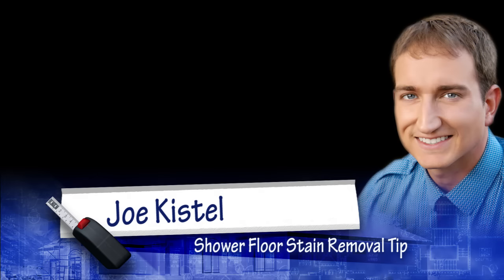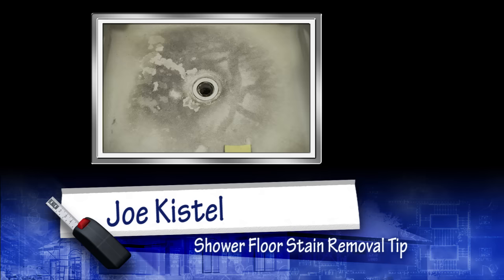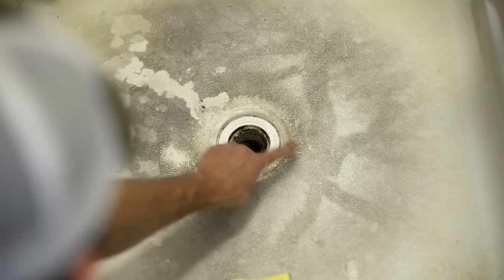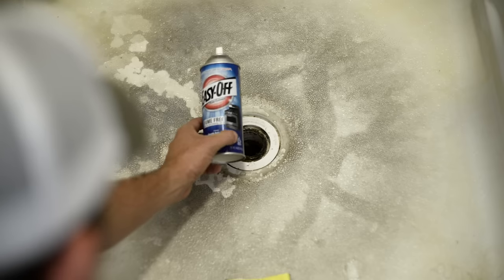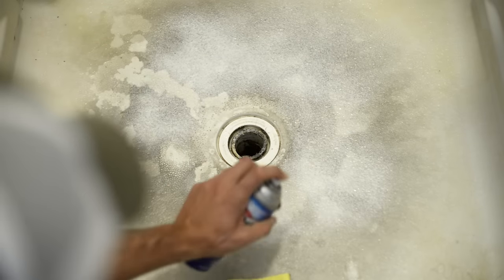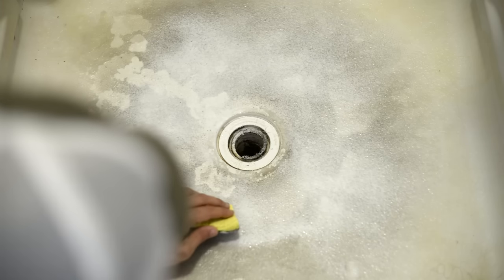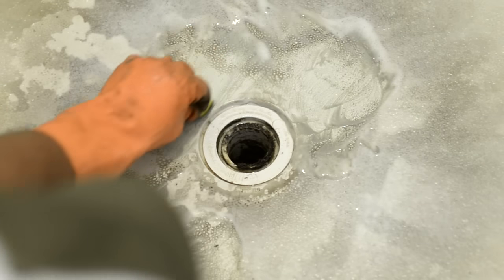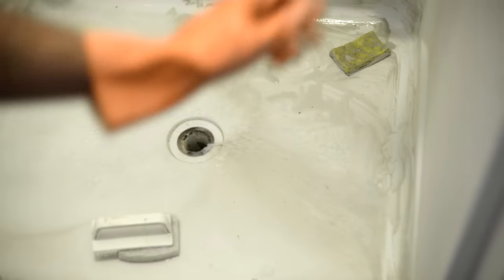How To Make A Shower Floor White Clean Again With Oven Cleaner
If you are a landlord or live in a college dorm you will likely experience a super nasty shower or tub floor at some point.  Floors this dirty looking are no match for normal cleaning solutions and may seem like a complete loss.  Hopefully this video showing how I cleaned a "non-cleanable" shower floor with oven cleaner will help salvage some nasty shower floors out there.

Reef and Marine Life Guide
A True Tugboat Story (children's book)

Surprisingly oven cleaner works surprisingly well to make dirty black shower floors clean and white again.  In this video I show how I spray an entire can of oven cleaner on a dirty shower floor and let it soak for several hours.  I then scrub the floor with an abrasive pad and brush and the shower cleans to an almost new appearance.

Note: This shower floor is fiberglass base.  Oven cleaner is potent stuff (strongly alkaline)  that may react differently with other materials.  It is wise to wear skin and eye protection and make sure the area is vented extremely well.